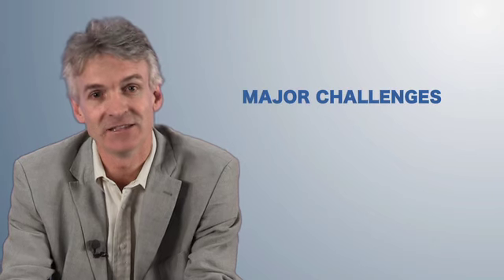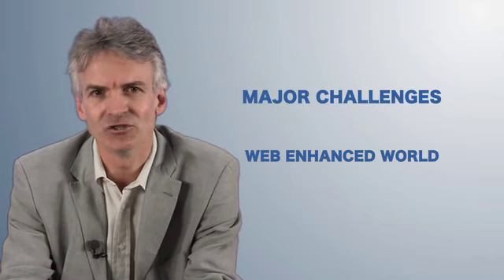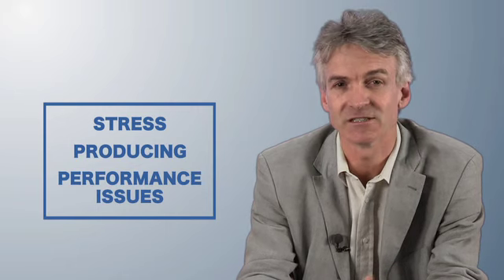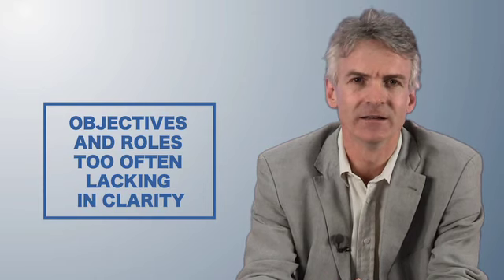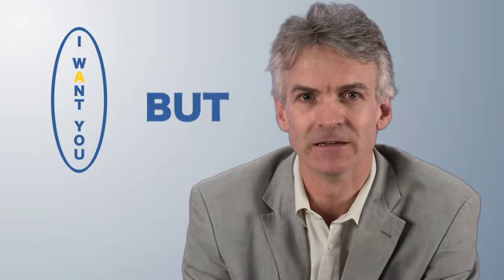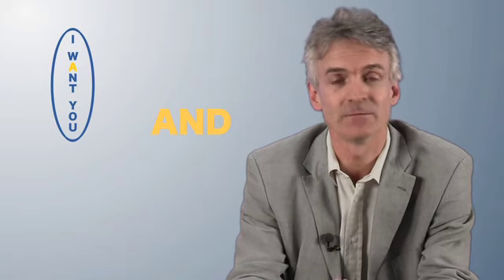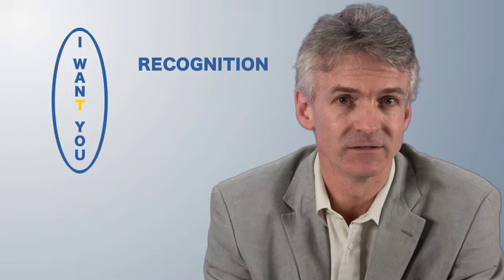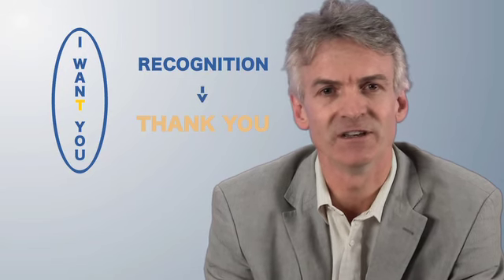Come Together - I WANT You for Leadership by Minter Dial @ The Myndset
In this short video, "I WANT YOU", Minter Dial (The Myndset) discusses the power of 4 words that can transform a management culture and are of particular need in today's difficult and digital environment. I WANT You should be the four key words in every leader's daily dictionary.

Follow Minter on Twitter @mdial